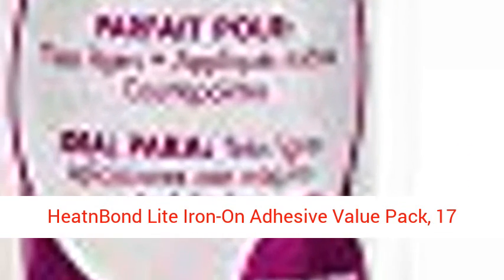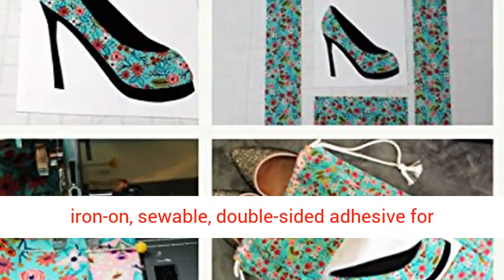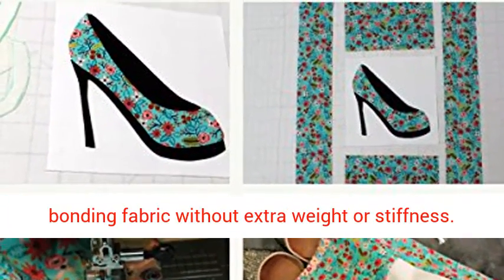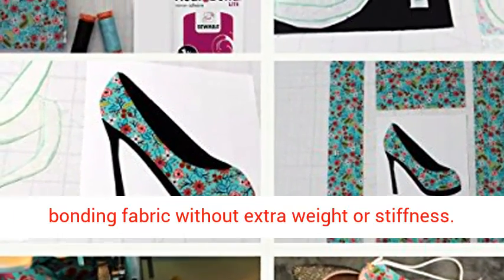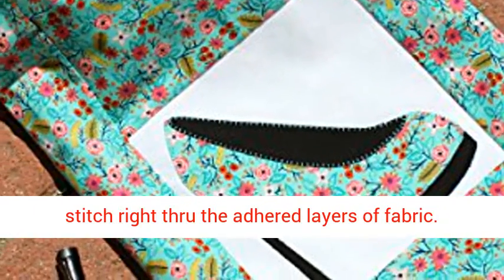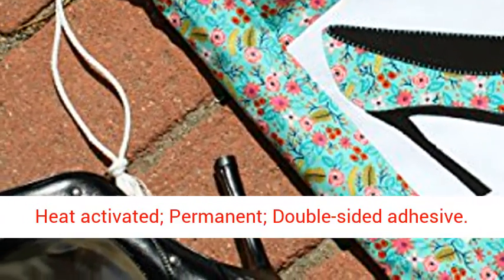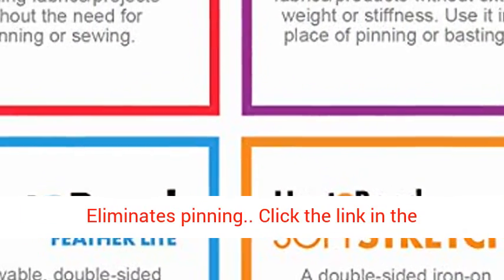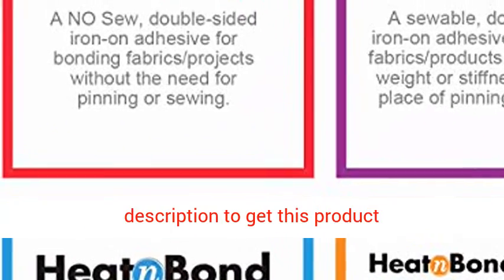HeatnBond Lite Iron-On Adhesive Value Pack, 17 Inches x 5.25 Yards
ad - Click Here For Price & Details

HeatnBond Lite is a roll of iron-on, sewable, double-sided adhesive for bonding fabric without extra weight or stiffness
Use it in place of pinning or basting and just stitch right thru the adhered layers of fabric
Heat activated; Permanent; Double-sided adhesive
For use on fabric
Does not gum up needles; Eliminates pinning